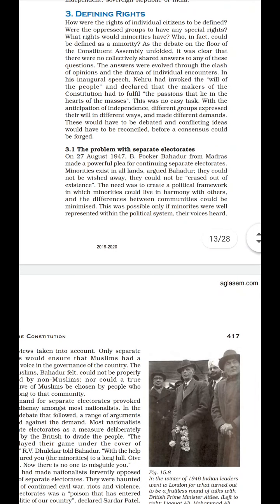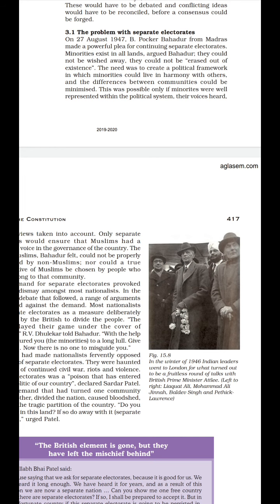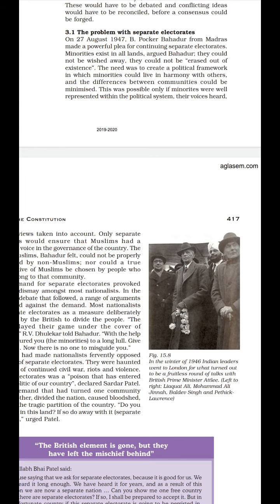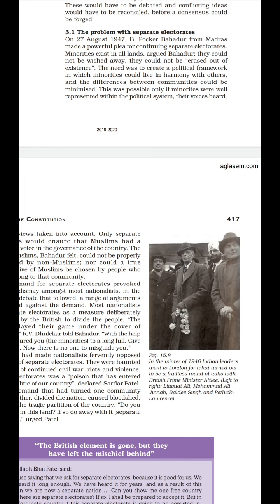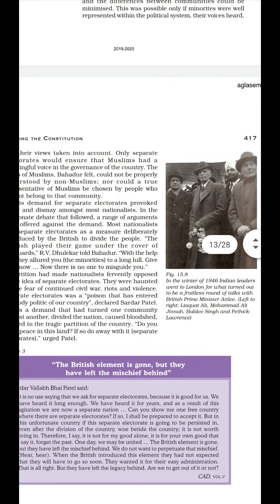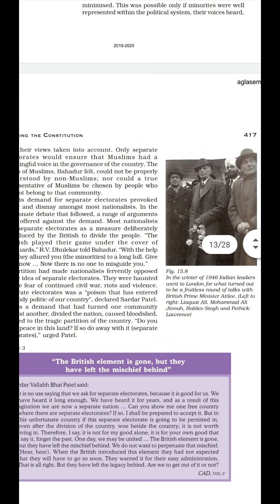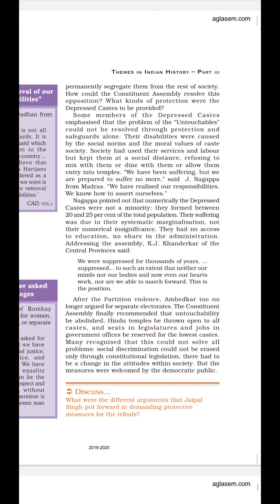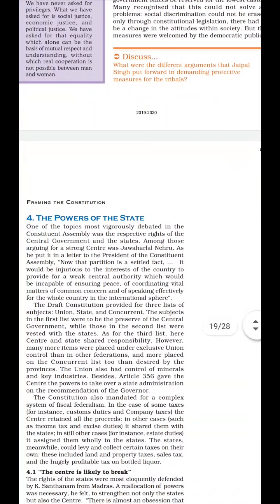Class XII History Ch-15 Part 2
Framing the Constitution